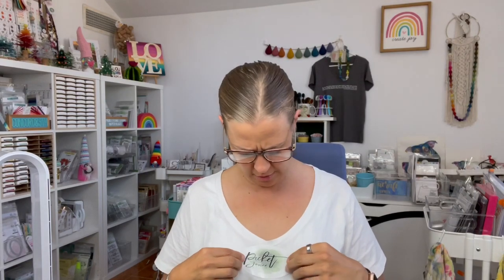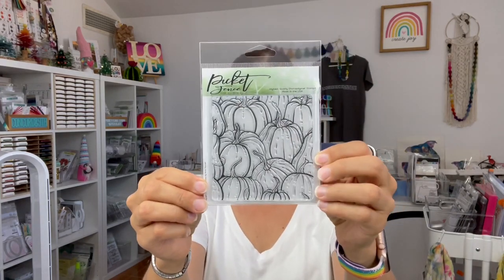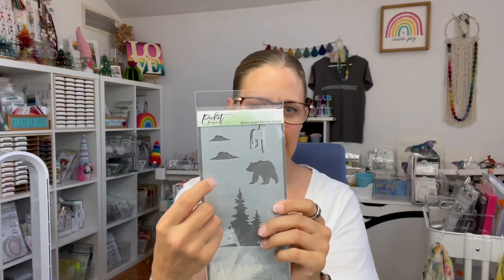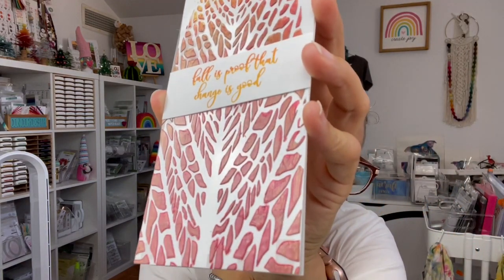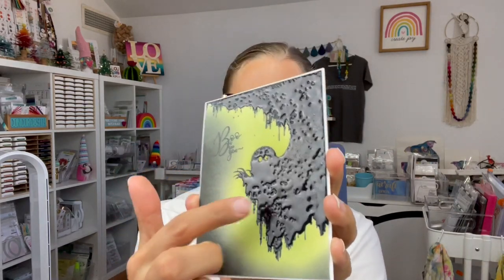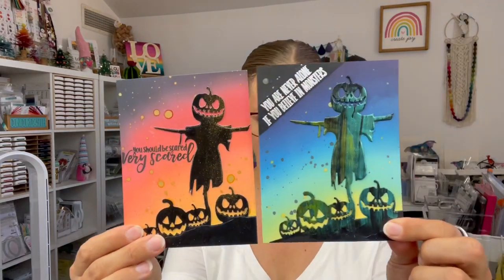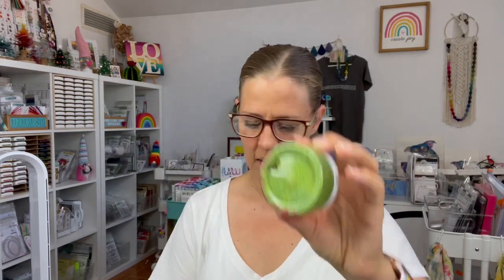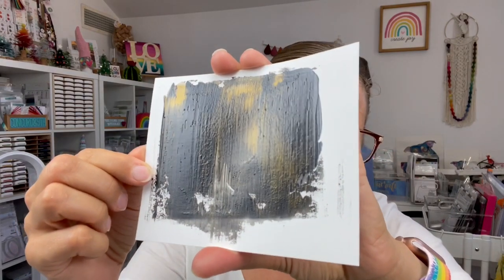July Release from PIcket Fence Studios! Lots of ink blending and diecutting + outtakes!!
A condensed overview of the Picket Fence Studios July release, there is MORE than I showed in this video. Also, as requested, there are some outtakes at the end of the video. Enjoy!

Fancy Autumn Dies (not used in video)

If you want to see more of my work, you can find me on various social media platforms: